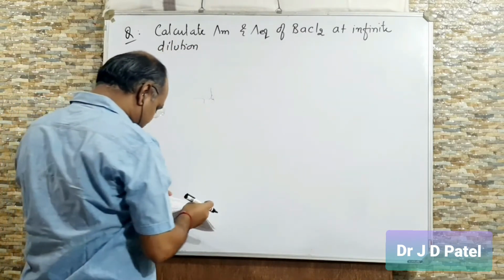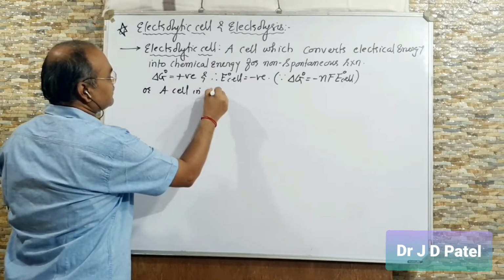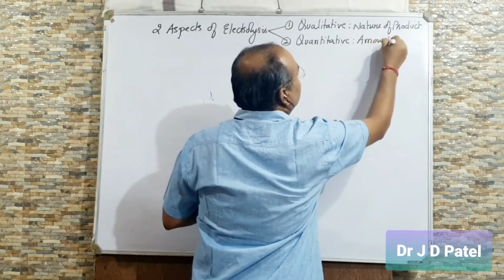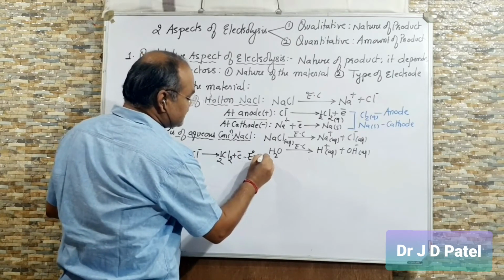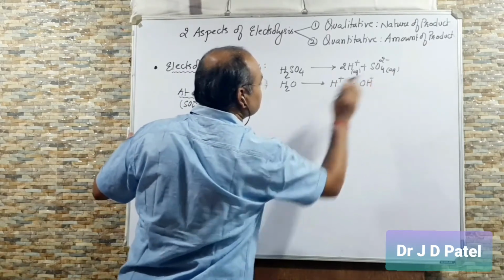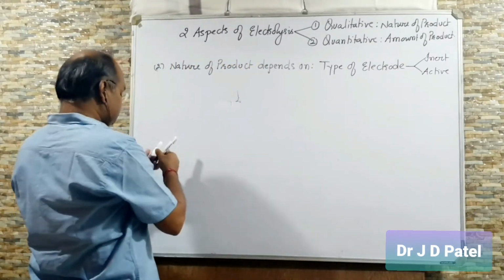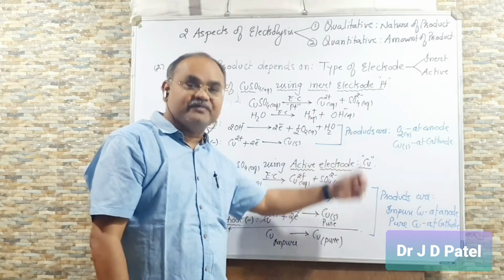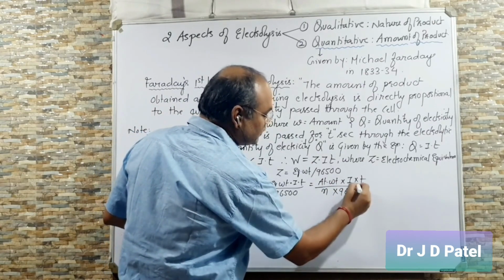Electrochemistry: Lecture-9: Std-12: NCERT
Numerical on Mar & Equivalent conductivity, Qualitative & Quantitative Aspects of  Electrolysis, Faradays laws of electrolysis